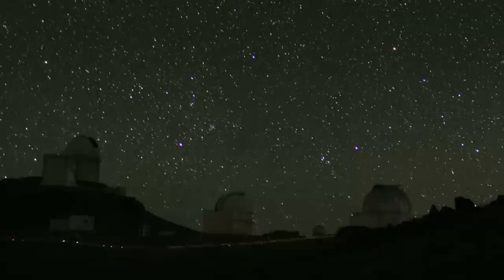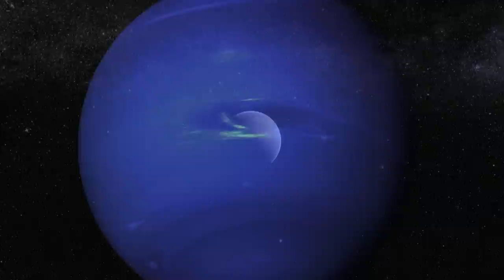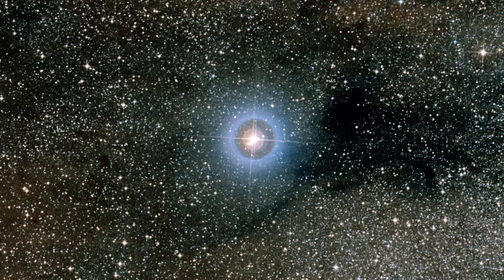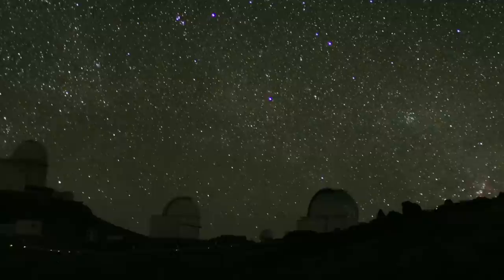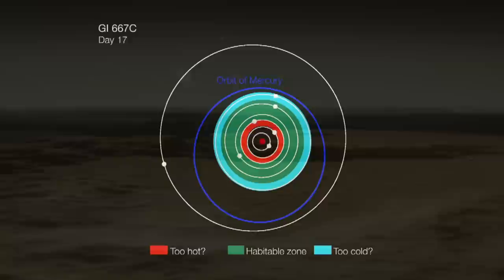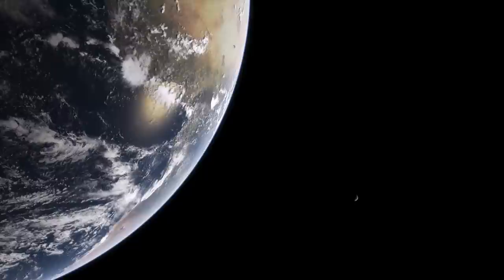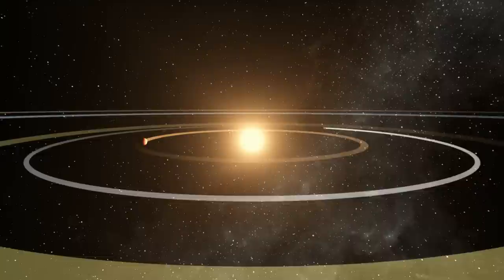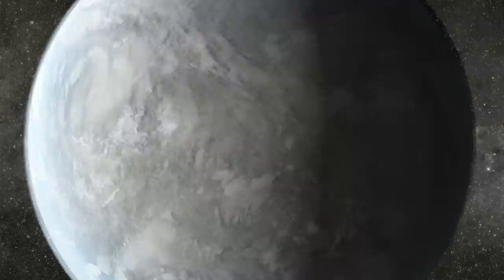Super-Earths: New Planets Found!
Astronomers working at the European Southern Observatory (ESO) in Chile have discovered seven planets orbiting the star Gliese 667C.

Two exoplanets have been discovered in the star's habitable zone, which has just the right range of distance where liquid water can exist on a planet's surface.

A super-Earth is an extrasolar planet with a mass higher than Earth's, but substantially below the mass of the Solar System's smaller gas giants Uranus and Neptune, which are both more or less 15 Earth masses.

The term super-Earth refers only to the mass of the planet, and does not imply anything about the surface conditions or habitability.

Astronomers at the European Southern Observatory in Chile found out that 40 per cent of red dwarves are orbited by super-Earths. Red Dwarfs are by far the most common type of star in the Milky Way galaxy, so there might be tens of billions of such planets in our galaxy alone.